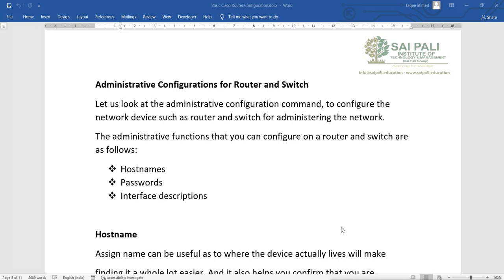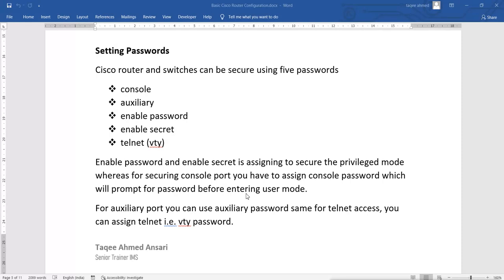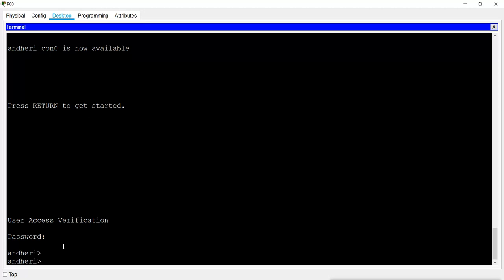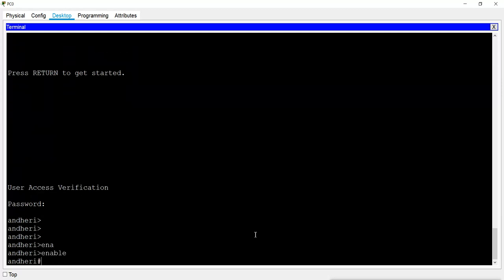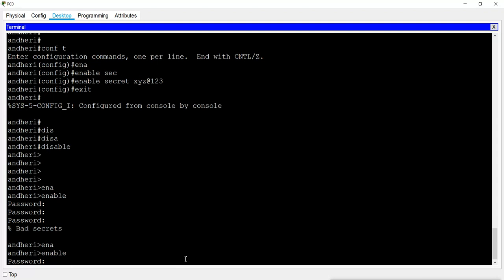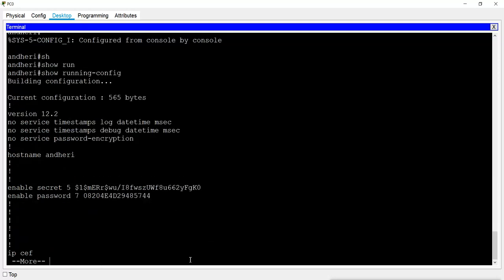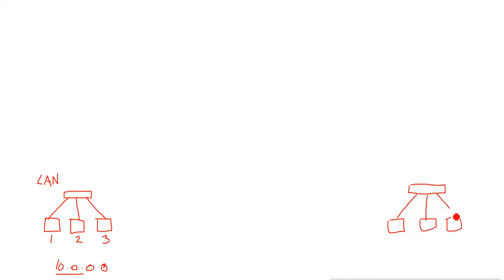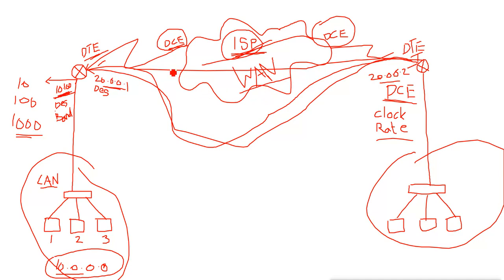Securing Router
This video is securing console, auxiliary and privilege mode by using password.